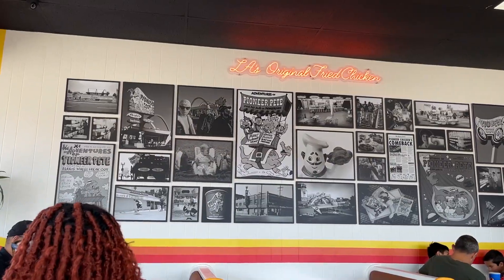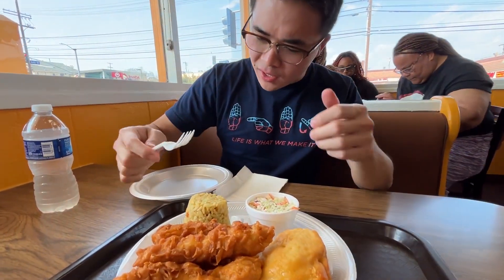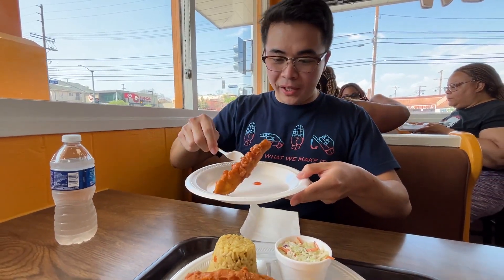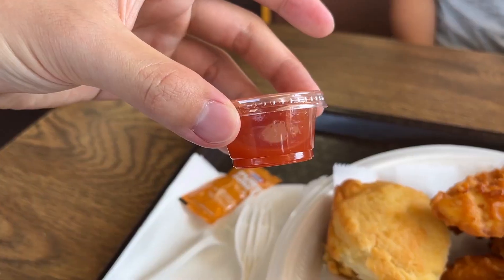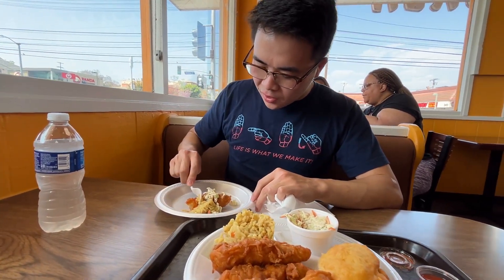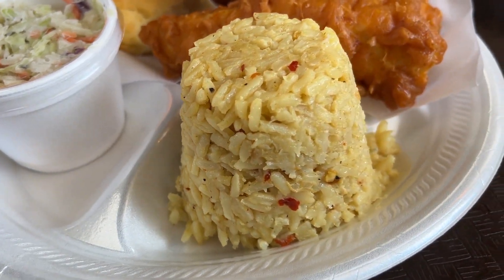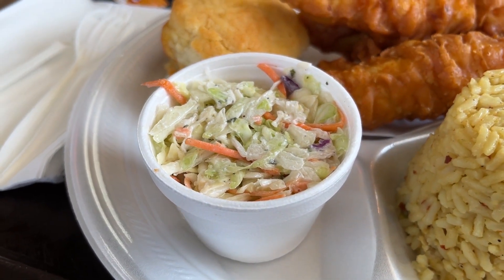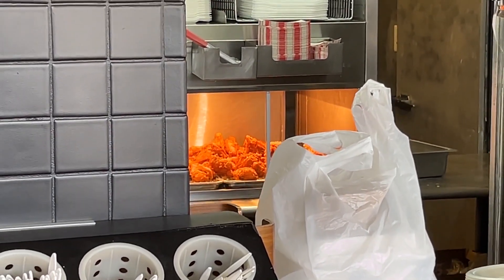ONLY TWO LOCATIONS REMAIN! | Pioneer Chicken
Follow us along to try out fried chicken from LA's very own, Pioneer Chicken. Once boasting 270 stores across the area and even overseas, this is now one of the last two locations remaining. Light, crispy, creamy, sweet, and spicy, this fried chicken set had every sensation imaginable!